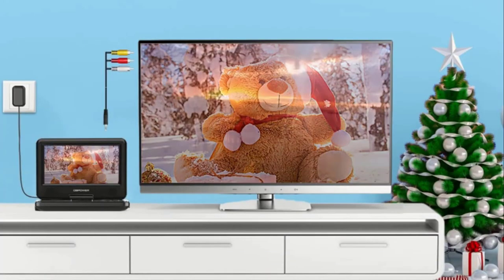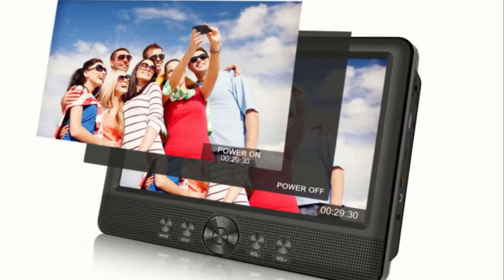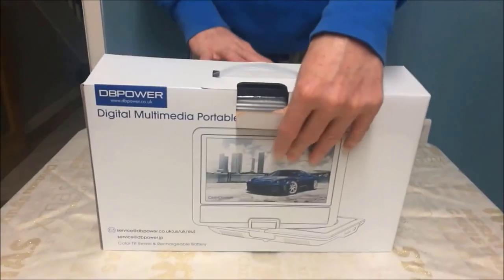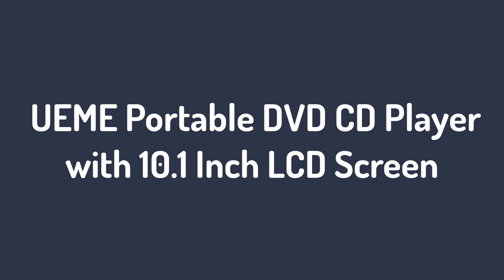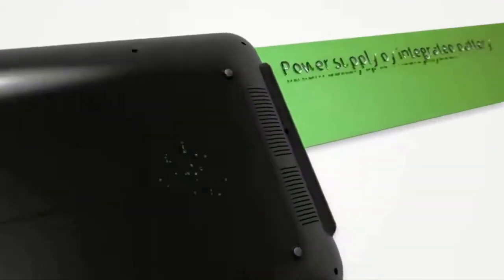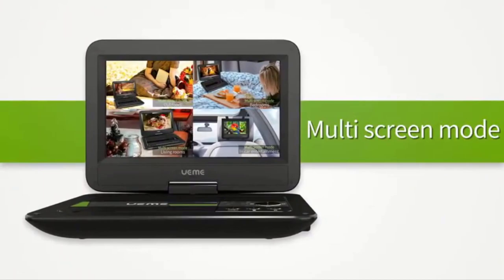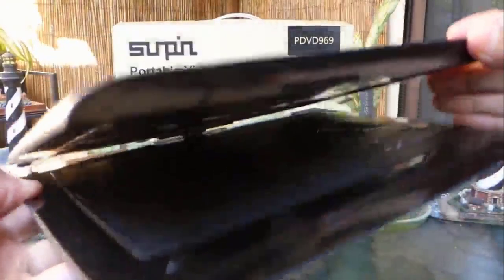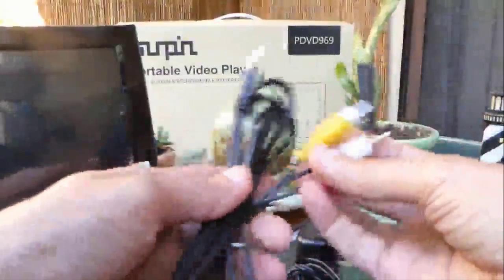best portable dvd player 2024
No 1 SUNPIN 11″ Portable DVD Player =
No 2 UEME Portable DVD CD Player =
No 3 DBPOWER 10.5″ Portable DVD Player =